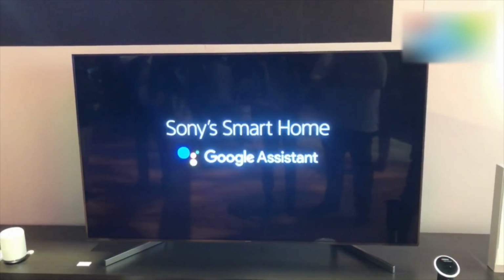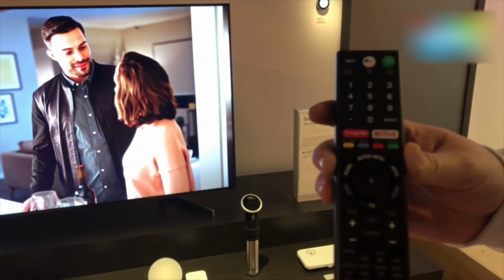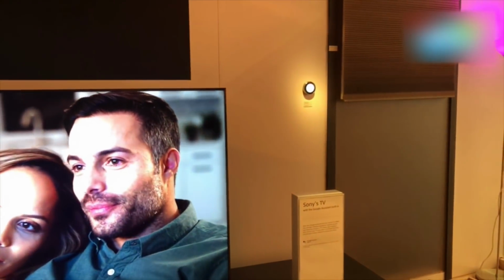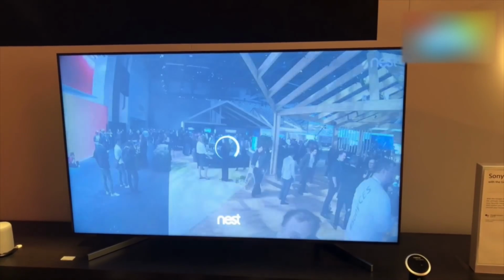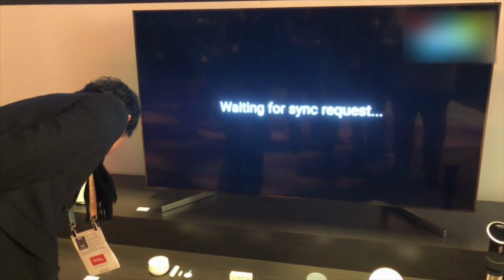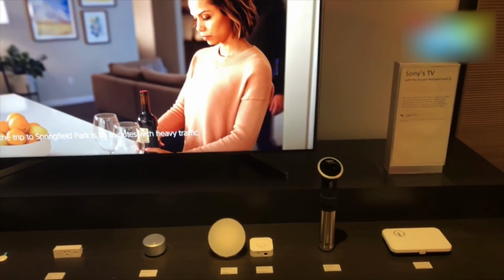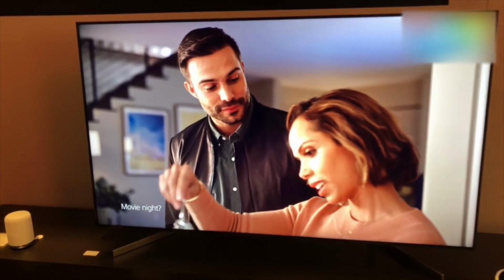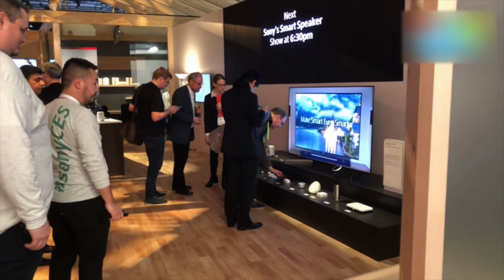CES 2018: Sony Android TV with Google Assistant Demo & First Look | Digit.in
Here's a quick demo of how Google Assistant works on Sony's latest lineup of Android TVs showcased at CES 2018.